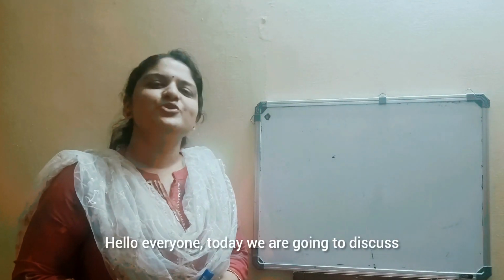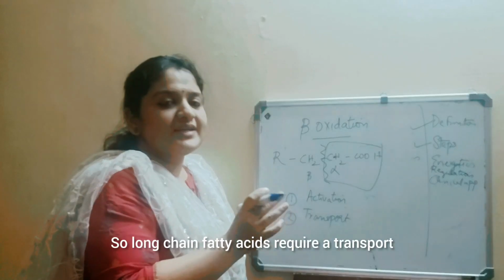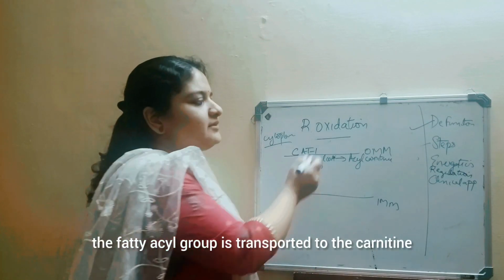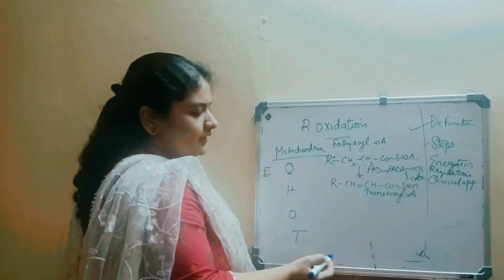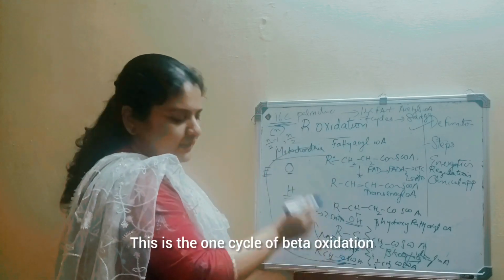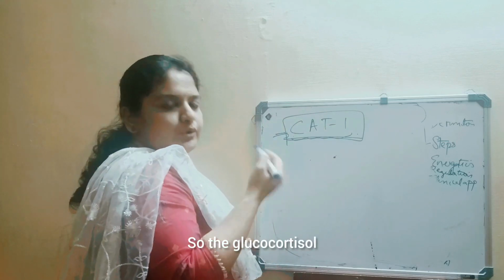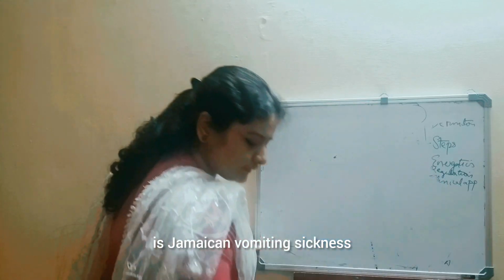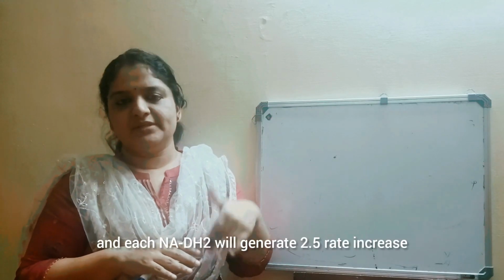Beta oxidation of fatty acids - lipid metabolism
Lipid metabolism- Beta oxidation of fattyacids